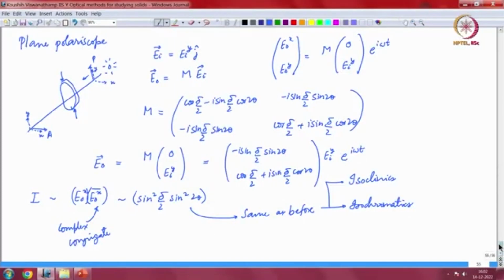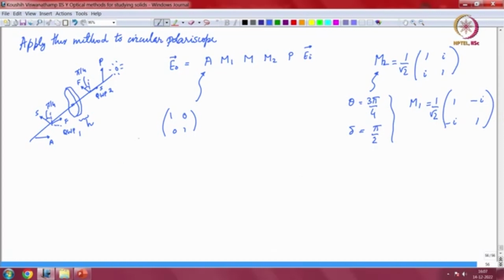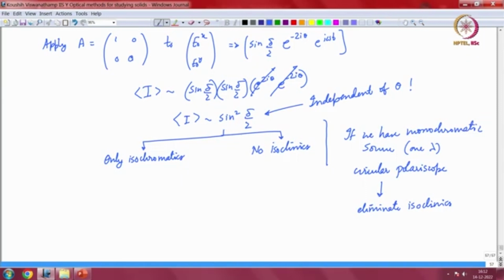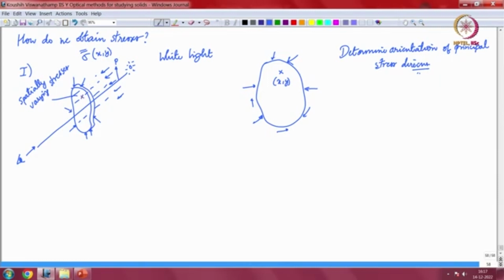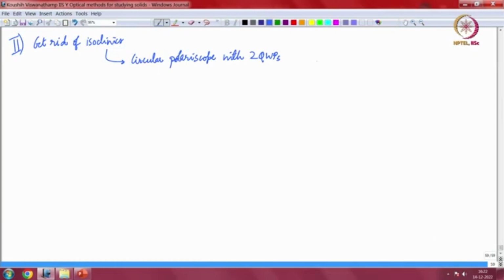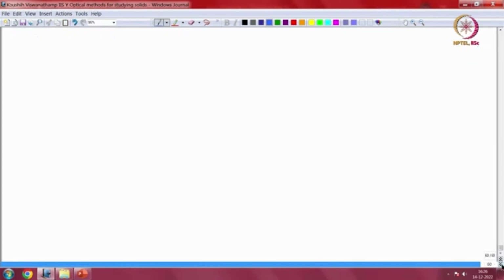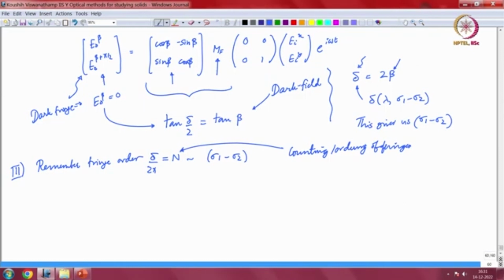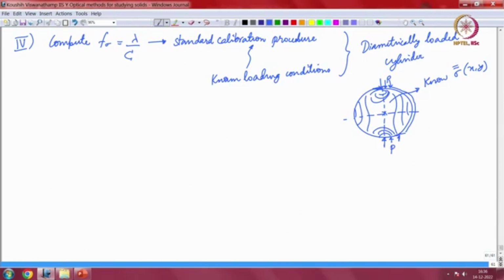Lec 36: Analyses of optical paths using matrix methods